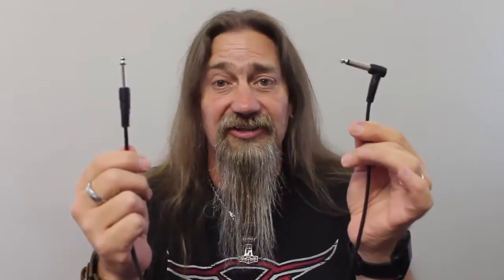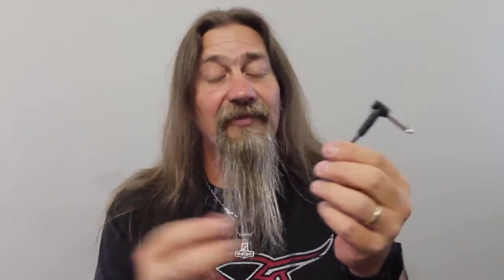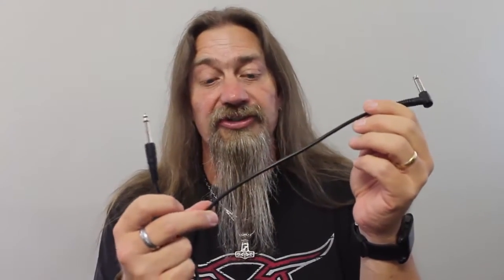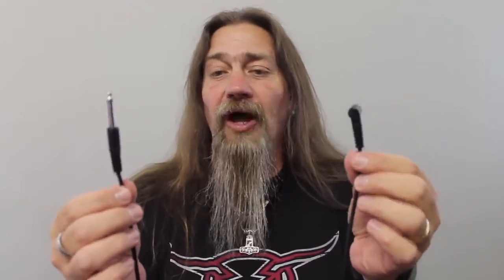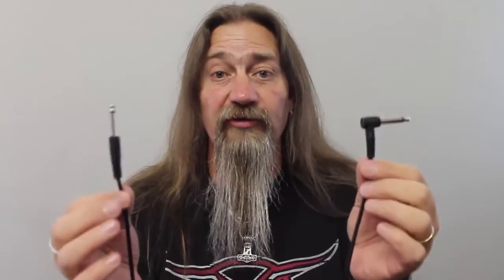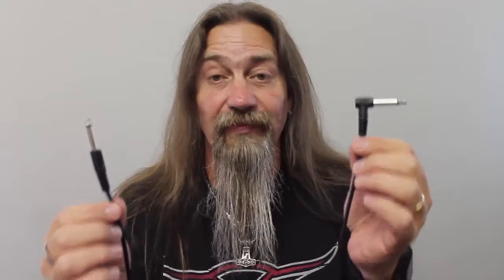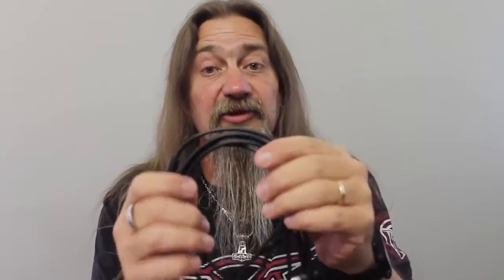Beginner Series - Guitar Pack Hack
In this weeks Beginner Series we look at a handy hack to make your new guitar pack sound better.